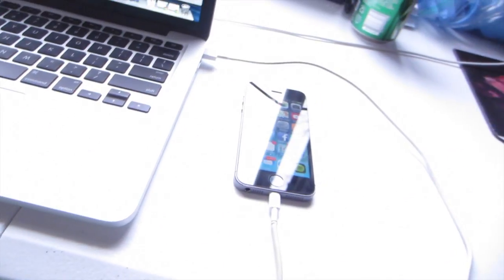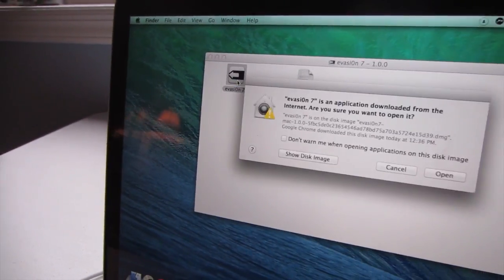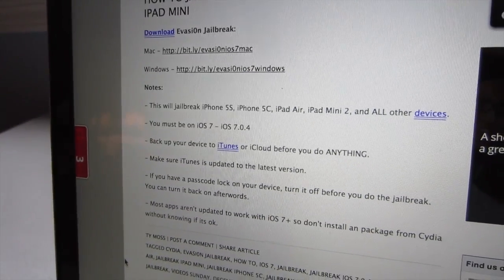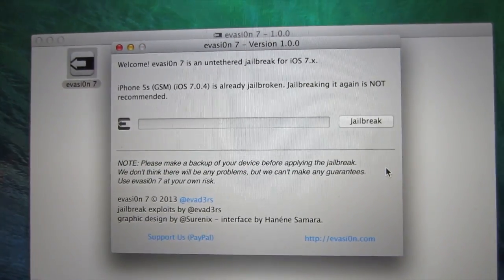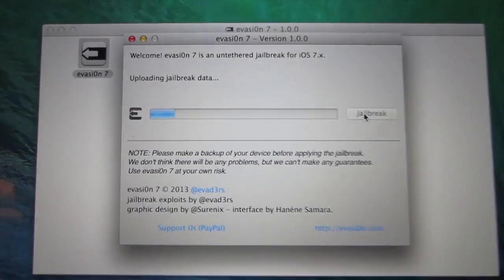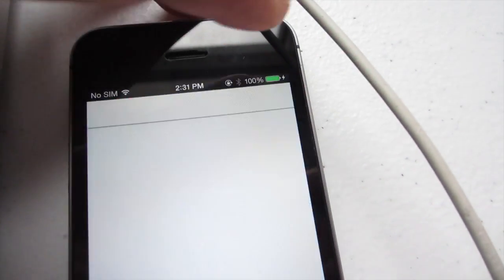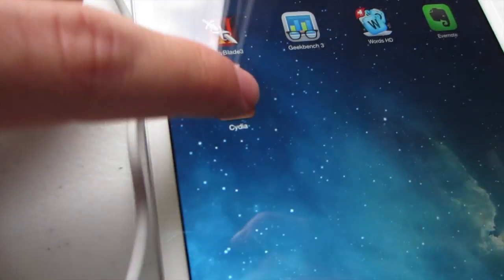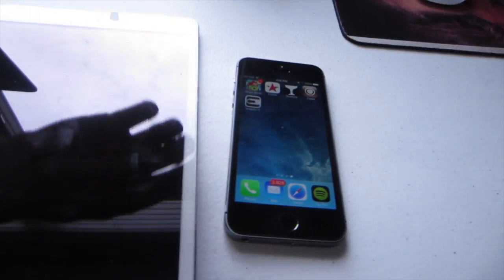How to Jailbreak iOS 7.0.4 iPhone 5S, iPhone 5C, iPad Air, iPad Mini 2 and ALL DEVICES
This guide will show you how to jailbreak EVERY iOS 7 device including the new iPhone 5S, iPhone 5C, iPad Air and iPad Mini 2.